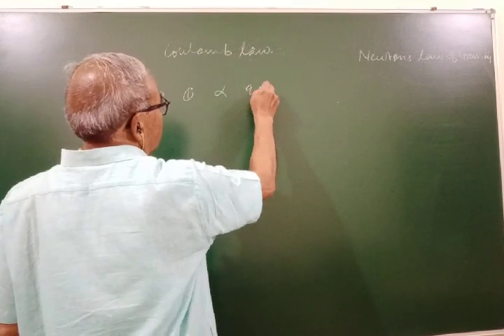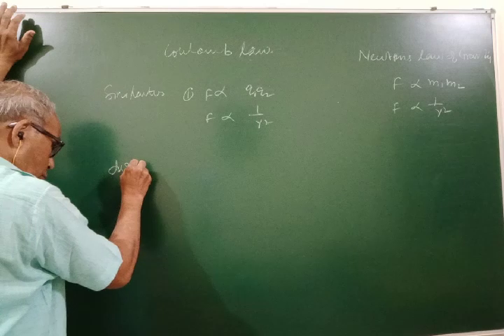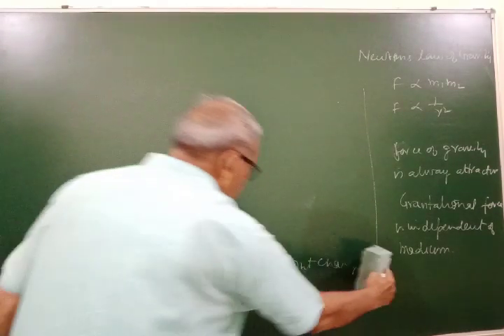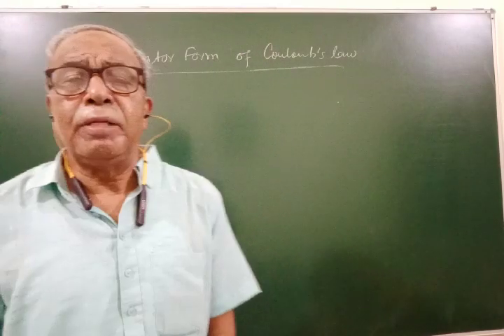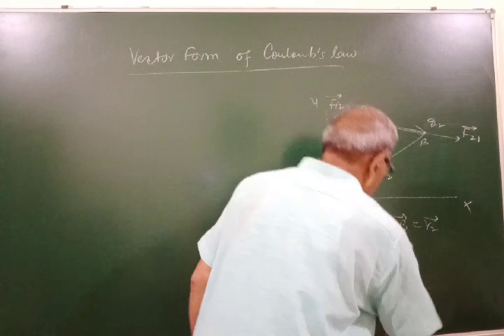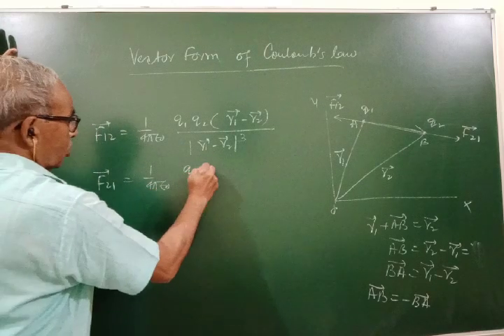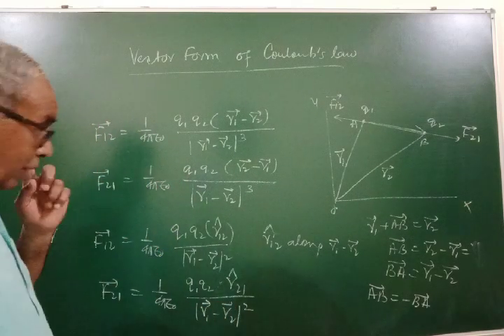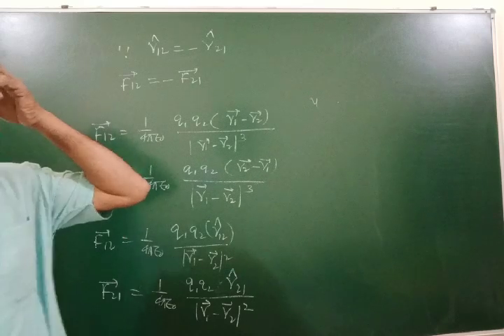Vector form of Coulomb's law.